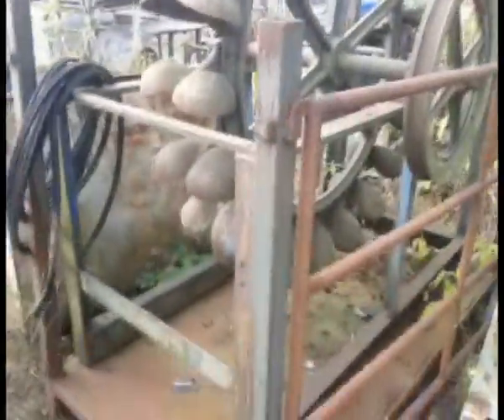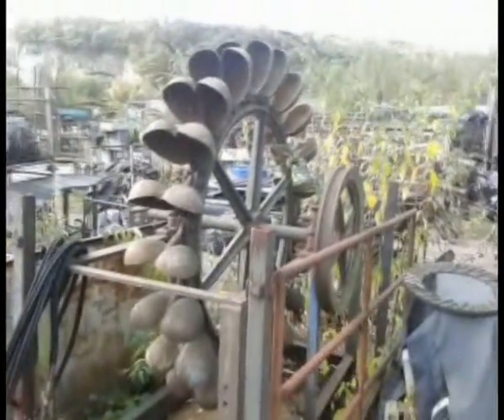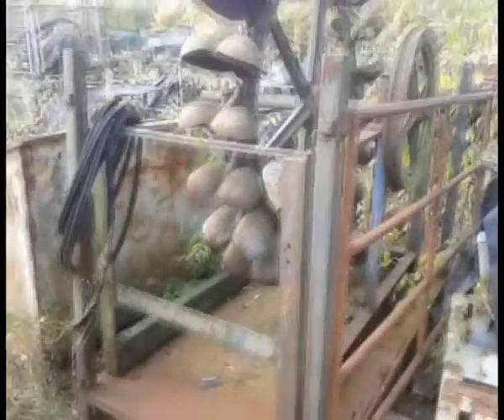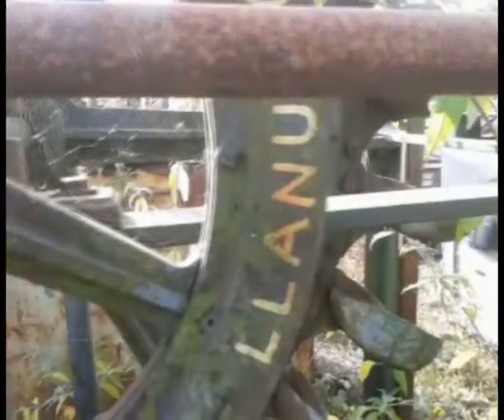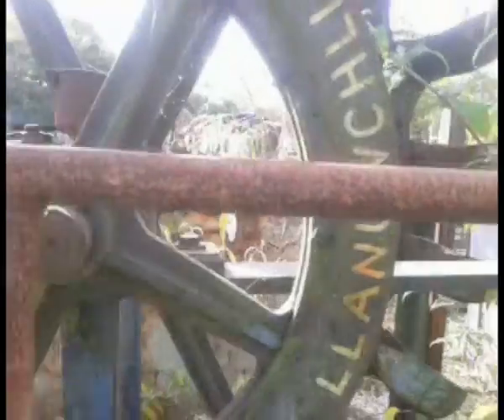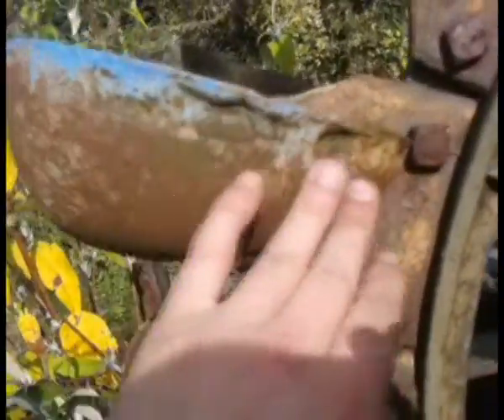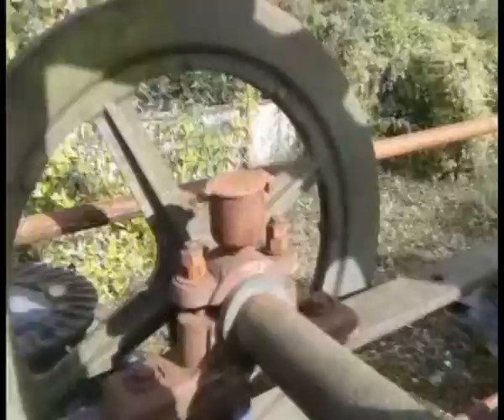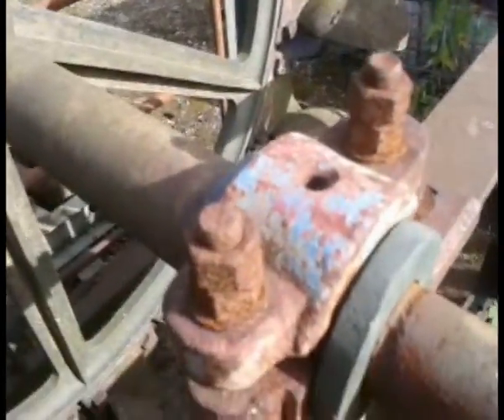Pelton Water Wheel Hydro Electricity Generator Barn Find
This is the Pelton wheel that gave the village of Llanuwchlyn its first access to the wonders of electricity. Details I have are word of mouth but this was used to drive a large generator to produce electricty for the villages inhabitants.